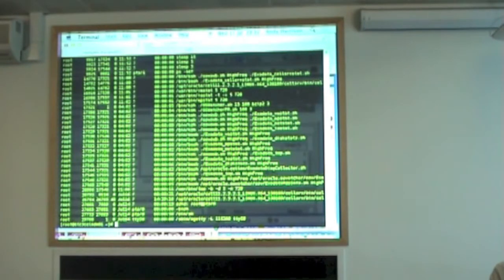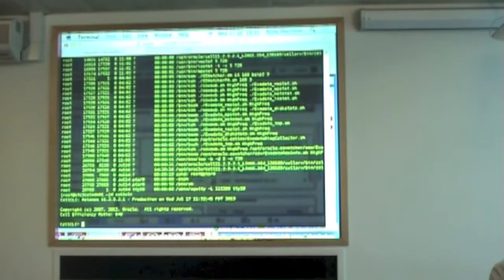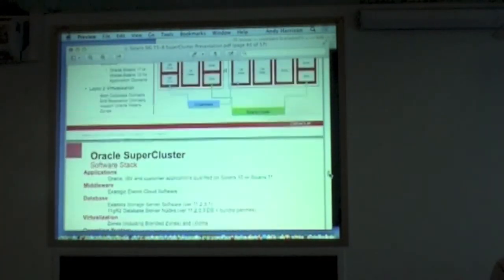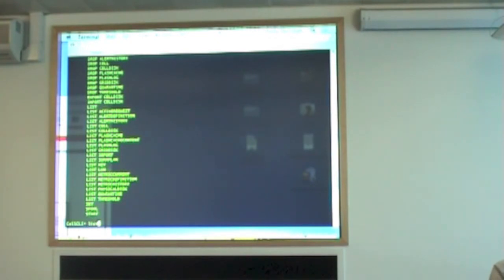An Introduction to SuperCluster T5-8 (part 6)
Andy Harrison from Oracle's Systems Engineering team provides an introduction to Oracle's T5-8 SuperCluster Engineered Systems platform and how it could help lower the total cost of ownership for your business. We'll take a technical look at the hardware and software components and what configuration options are available including a live demonstration walk-through of the platform. More information about the event (including slides) is